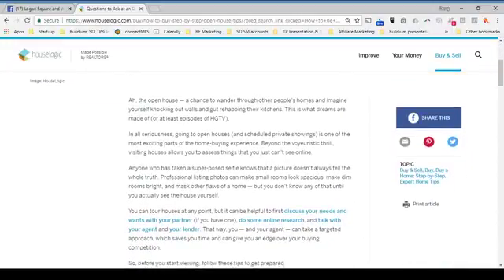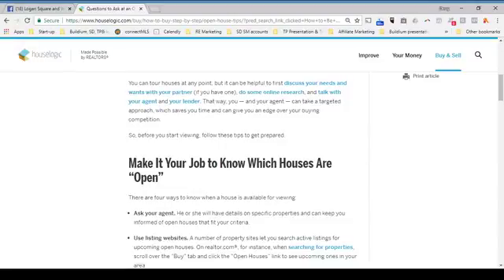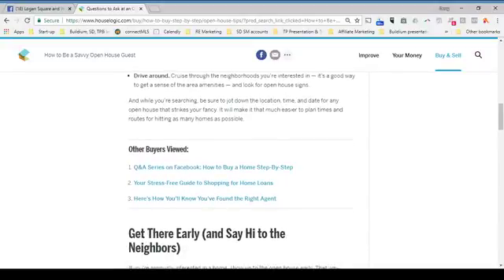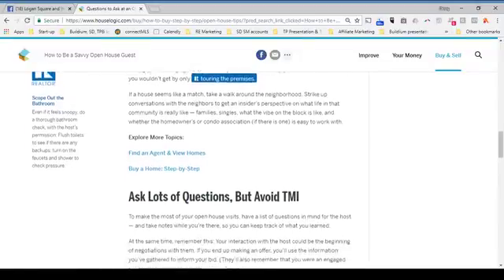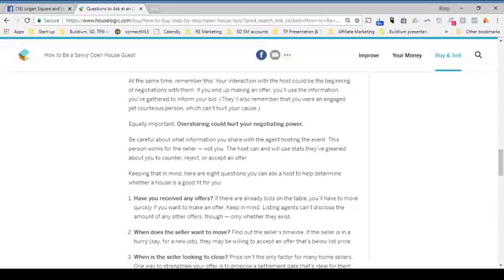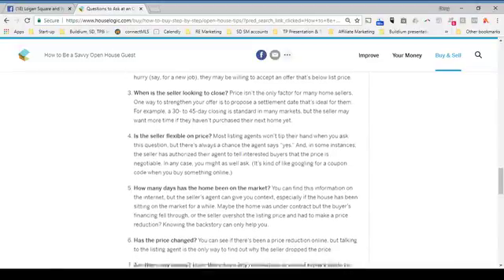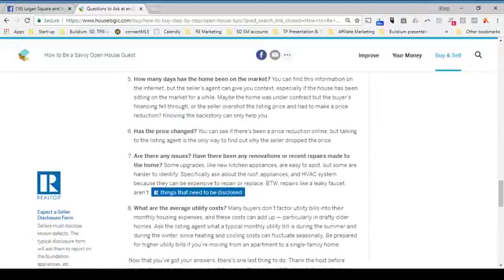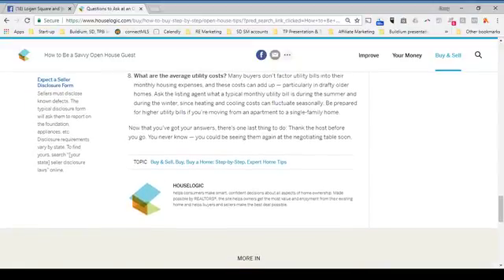How to Be a Savvy Open House Guest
Getting smart — about what to do, ask, and avoid — can move you ahead of the crowd.

To receive a free, customized Market Snapshot, just click the link below or copy and paste it into your browser:

Doug Perry, Real Estate Broker
Property Consultants